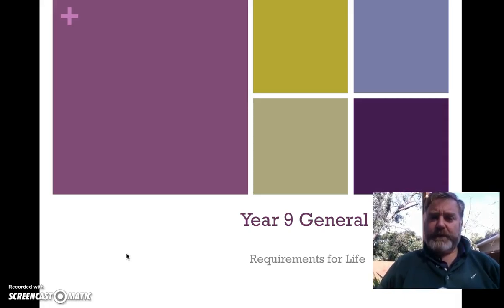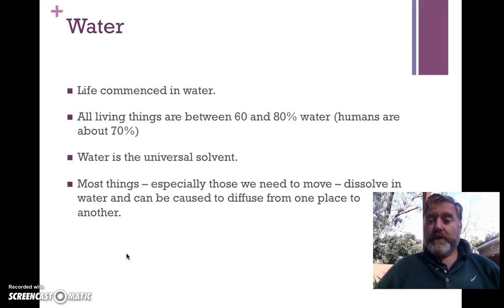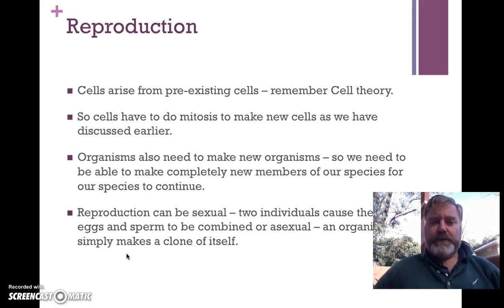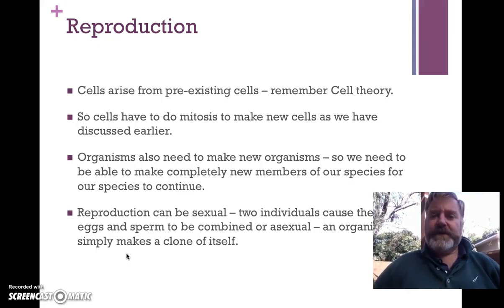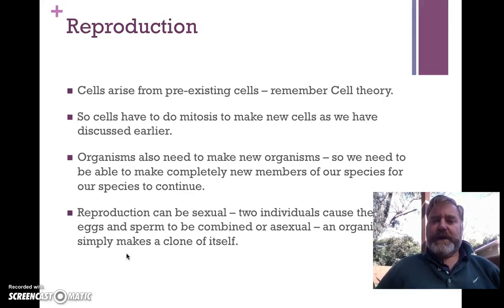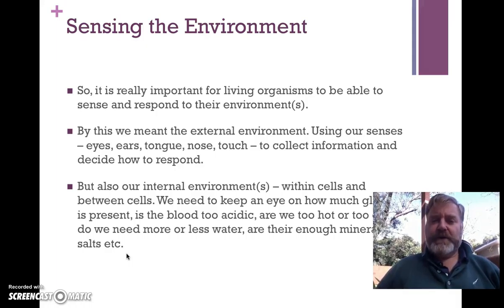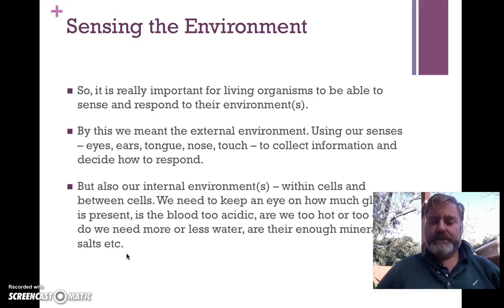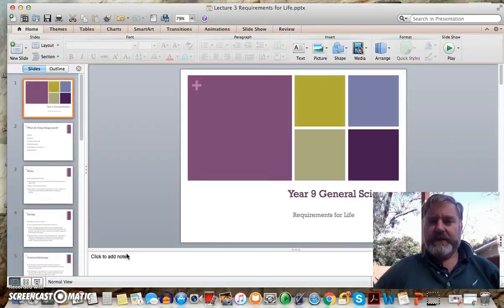Year 9 Requirements for Life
What just what do cells need to stay alive and why?